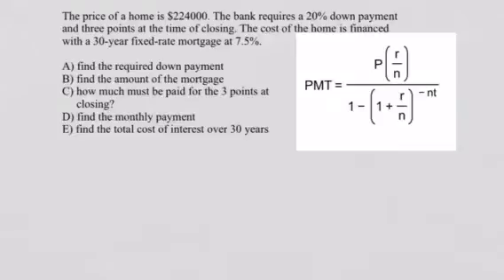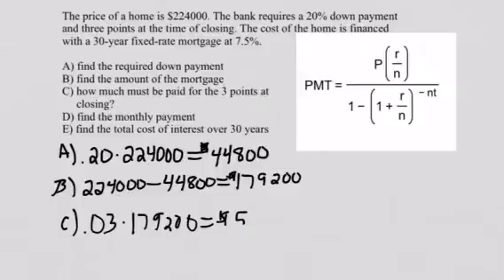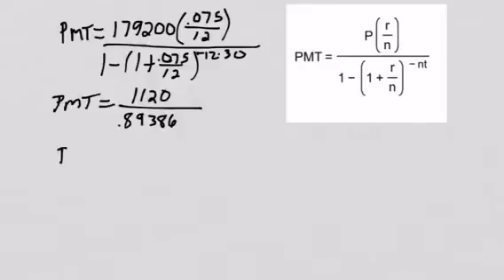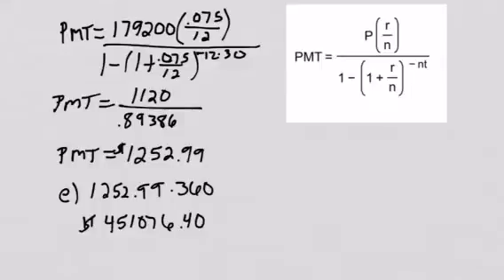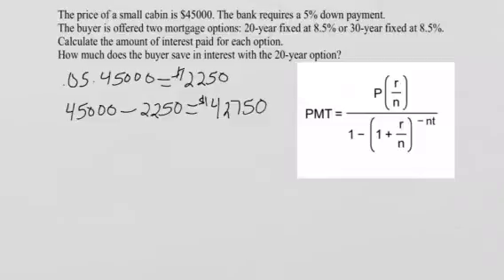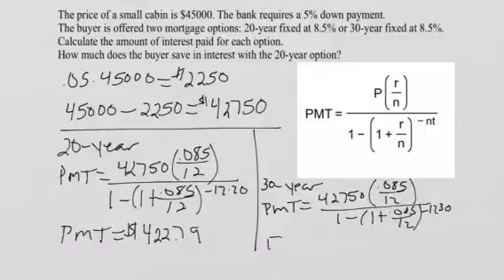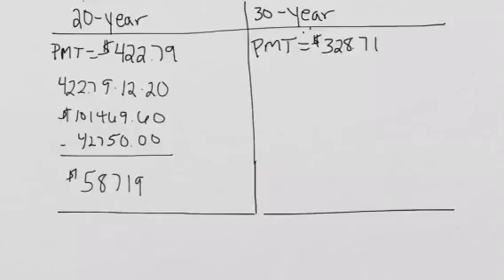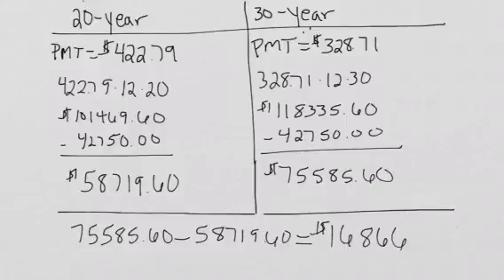Cost of Home Ownership